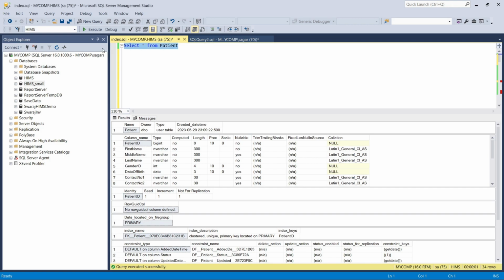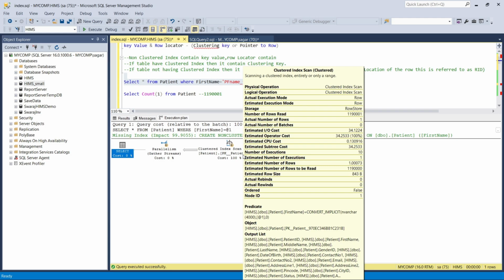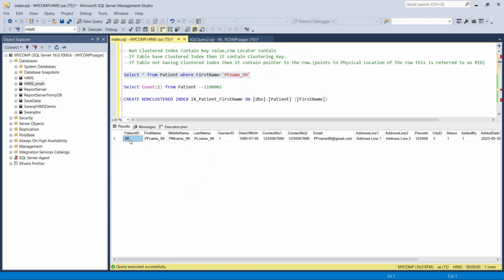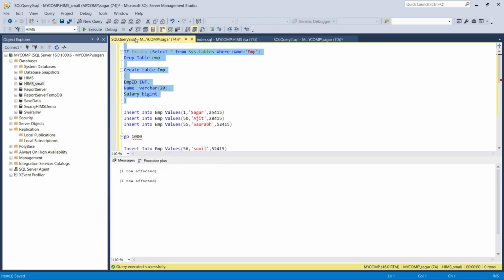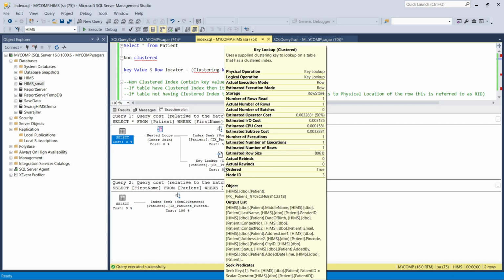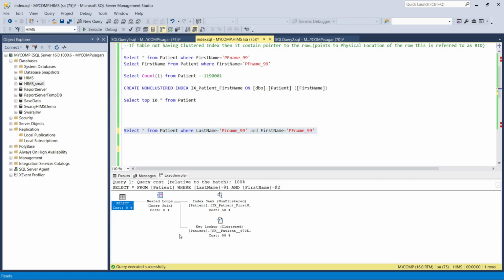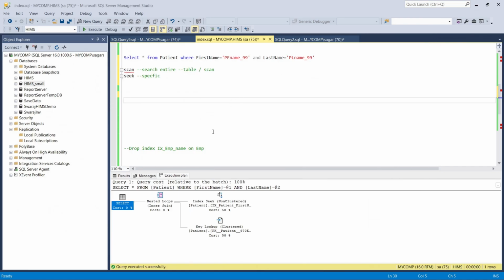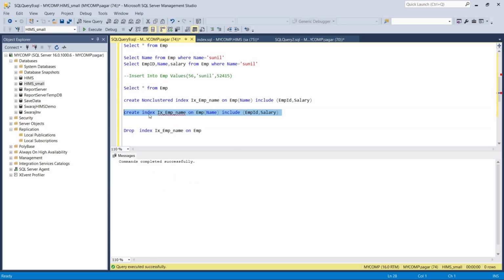Index | nonclustered index | nonclustered index in sql | nonclustered index in sql server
index and NonClustered Index in detail

Your Queries,
clustered index
cluster and non cluster index
cluster and non clustered index
clustered non clustered index
difference between clustered and non clustered index
non clustered index
non clustered index in sql
Index seek
Index scan
Table Scan